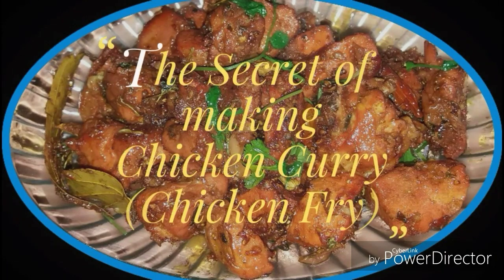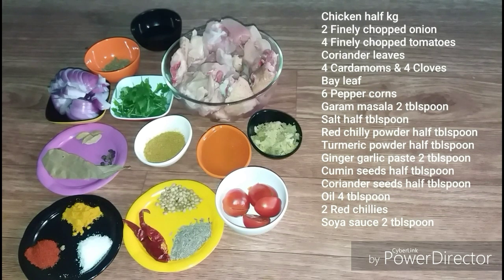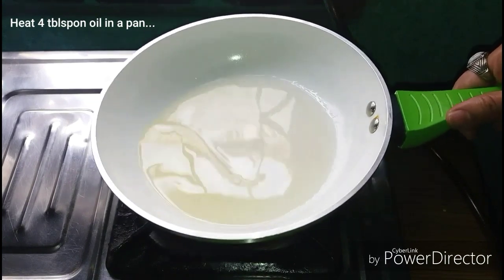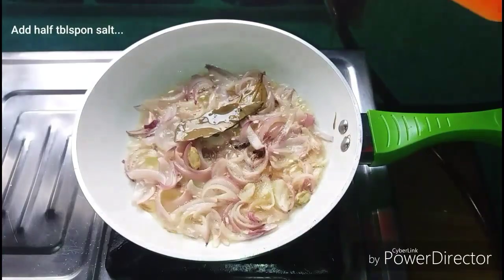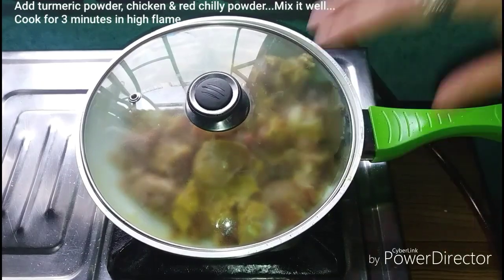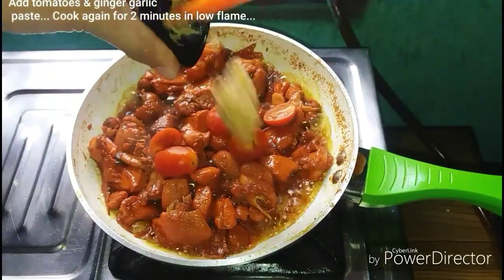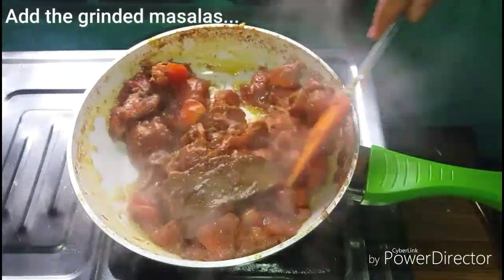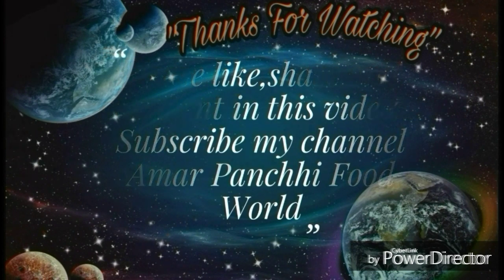The Secret of Making Spicy Chicken Curry | Chicken Fry | चिकेन फ्राई | Chicken Curry Nepali Style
The Secret of Making Spicy Chicken Curry | Chicken Fry | चिकेन फ्राई |  Chicken Curry Nepali Style | Amar Panchhi Food World

    1. Youtube
    3. Facebook group
    4. Instagram
    5. Google+
           ❤❤ For any questions regarding my video, I will try to reply within 24 hours❤❤.